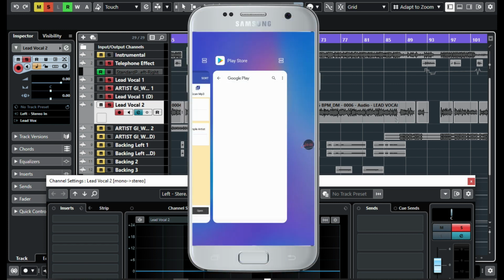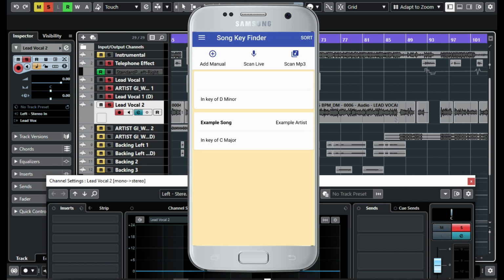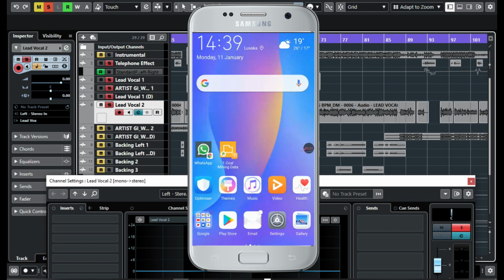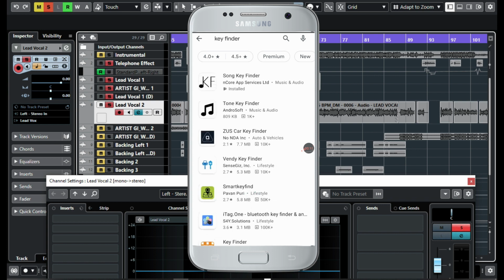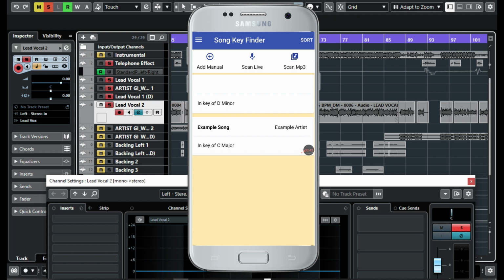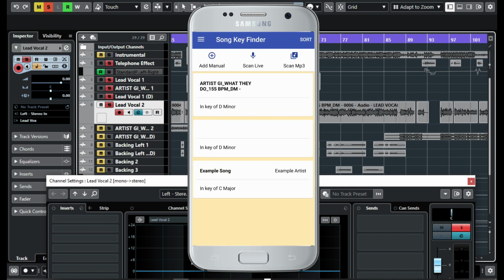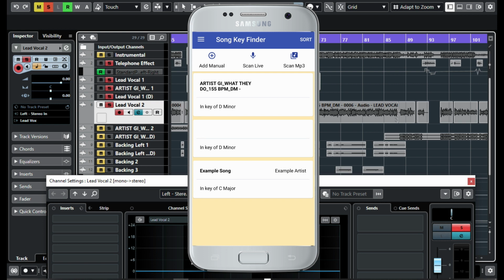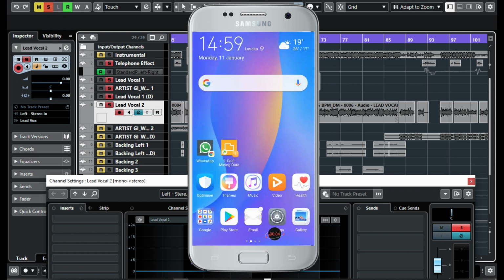How to find autotune key using song Key Finder | Mixing And Mastering Tips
Hi in this video am going to show you how you can find the correct autotune key for your vocals using key finder.

To make your mixing easy and quick
Download the templates at USD 1.99 each.
Cubase Pro 10.5 Vocal Mixing Template